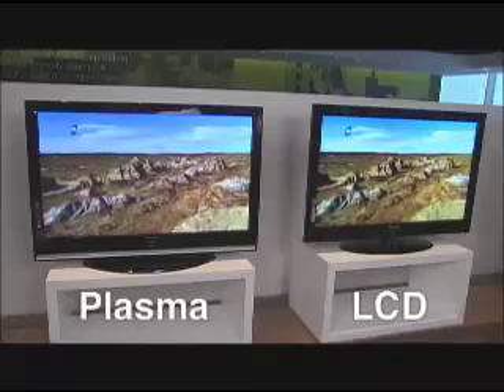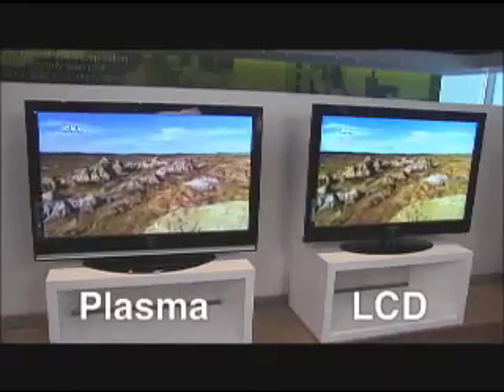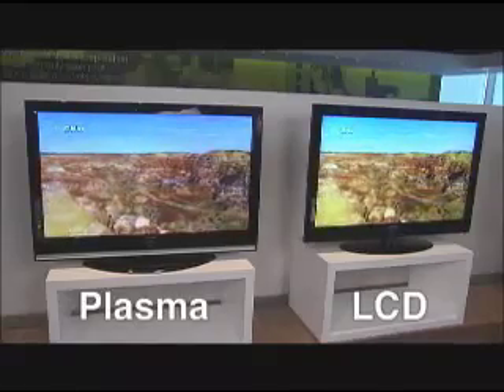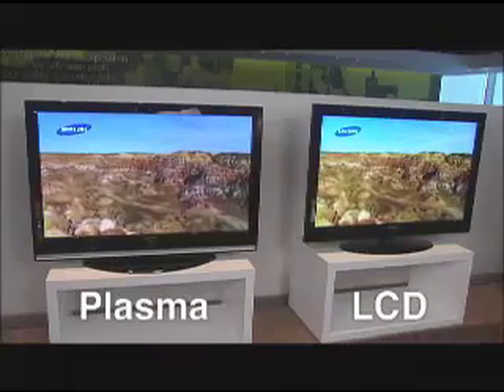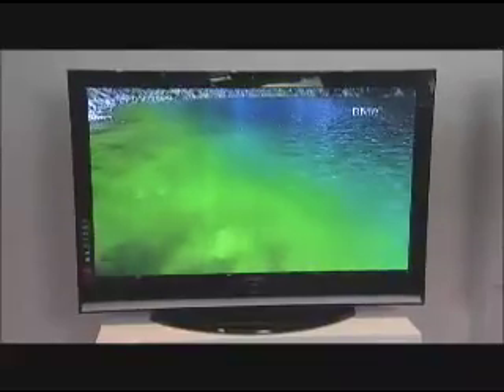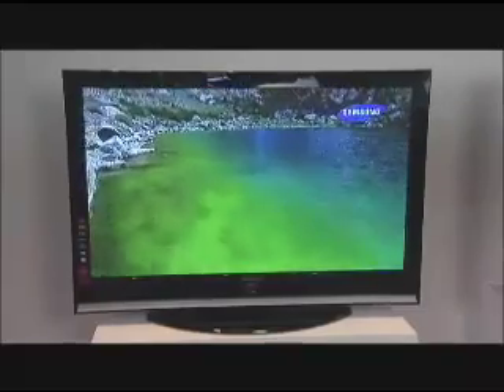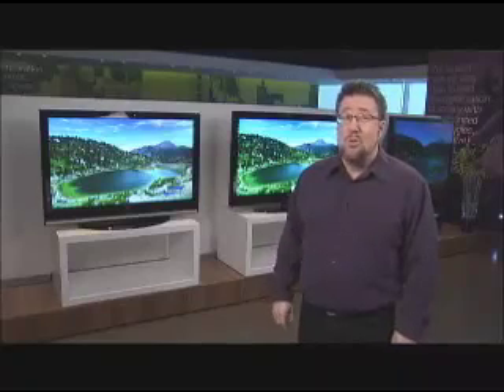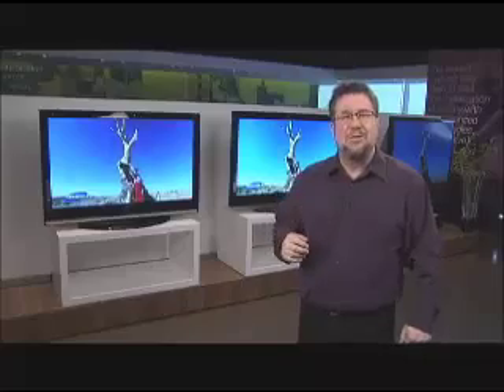Dotto Tech - Season 5 Episode 21 - HDTV Part 2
Back at Samsung's HD Display Suite in Toronto, Steve Dotto gets into the nitty gritty of DLP, LCD & Plasma technology, plus HDMI connectors.